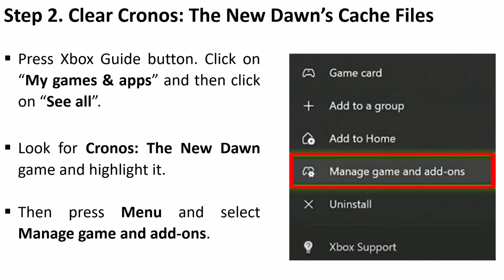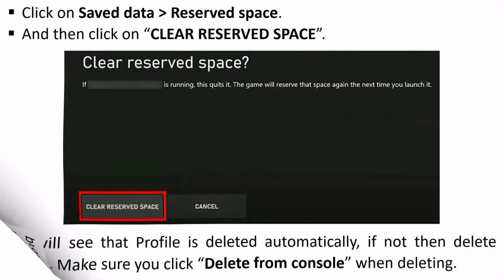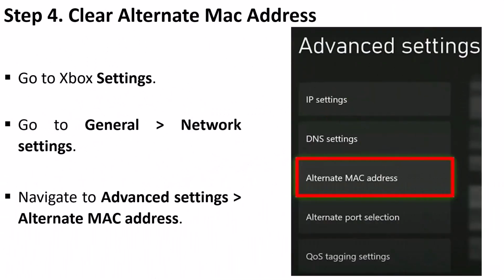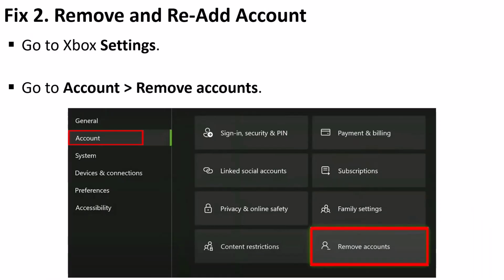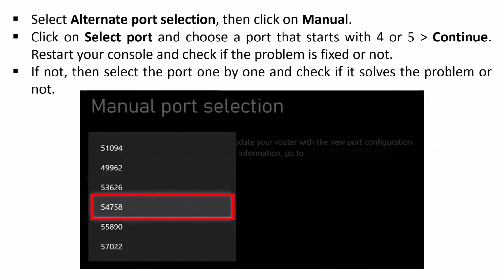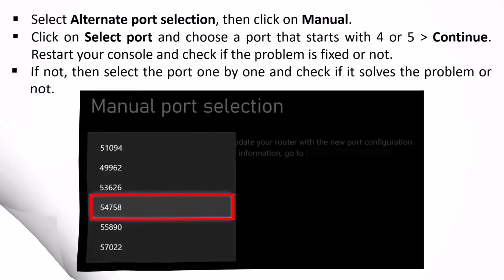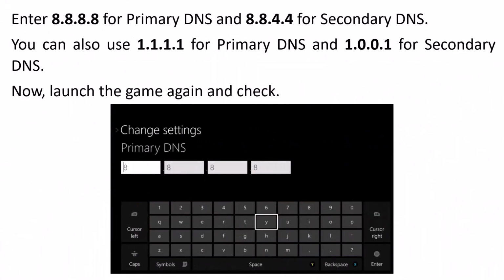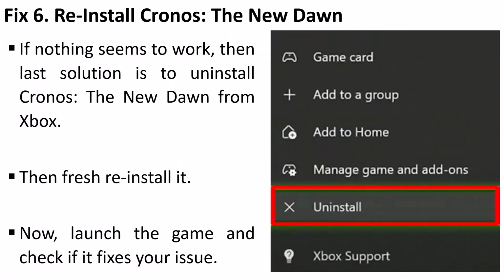Fix Cronos: The New Dawn Crashing/Not Launching/Freezing/Not Loading/Black Screen on Xbox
In This Video Tutorial, You Will Learn How To Fix Cronos: The New Dawn Crashing/Crashes at Startup, Not Launching/Won't Launch, Stuck On Loading Screen/Not Loading, Freezing/Stuttering/Lagging or Black Screen Issue on Xbox (Series X/S).

I Hope any one of the fixes mentioned in the video would help you to solve Cronos: The New Dawn Crashing/Not Launching/Freezing/Not Loading/Black Screen on Xbox Console.